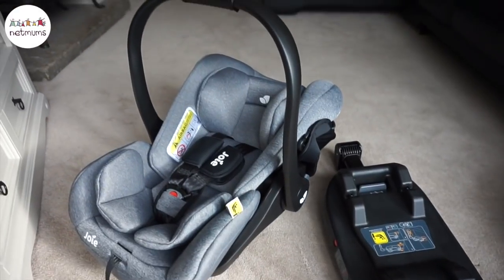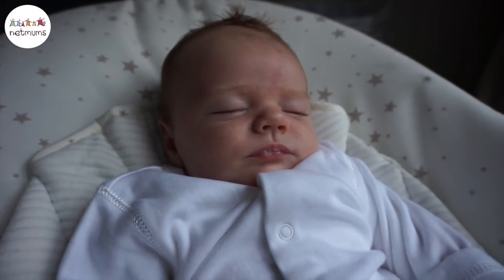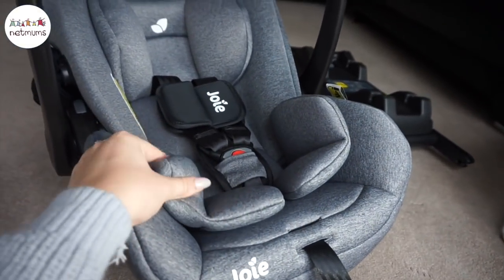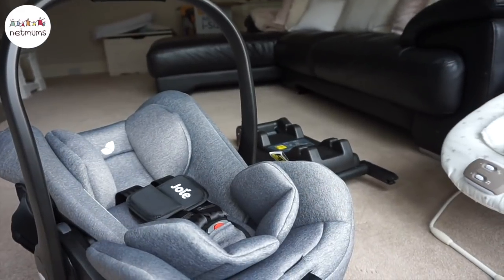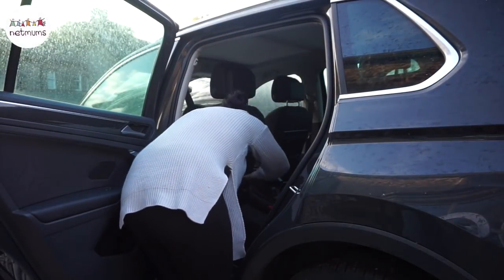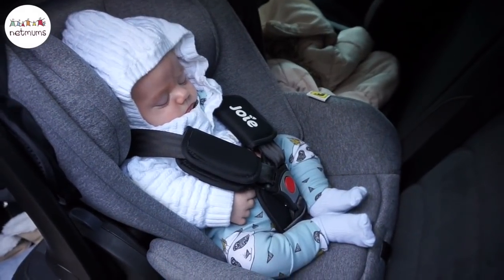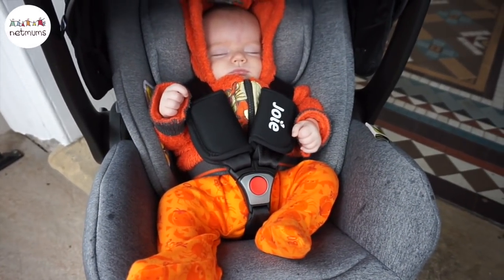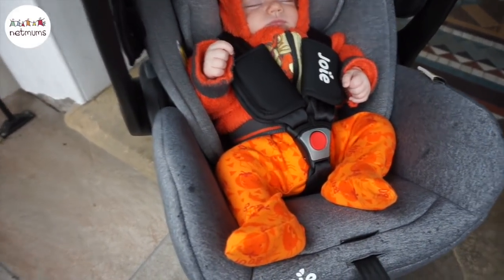Joie i-Level car seat and Isofix base review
Thank you to Rebecca, one of our Star Reviewers, for this in-depth review of the Joie i-Level car seat and Isofix base.

We’re looking for mums like us to talk to mums like you!